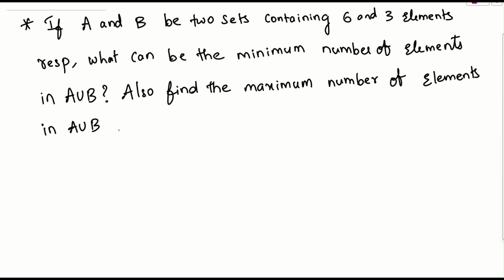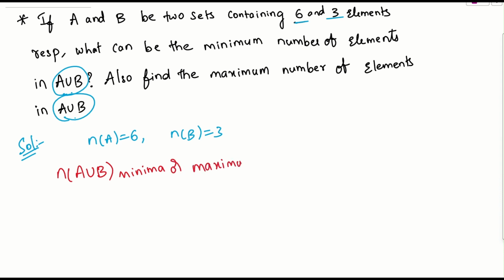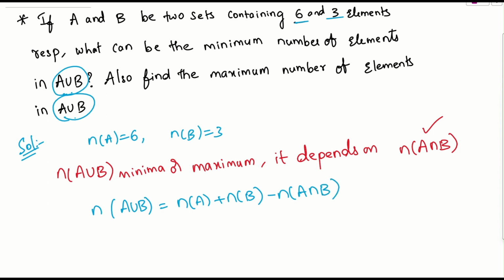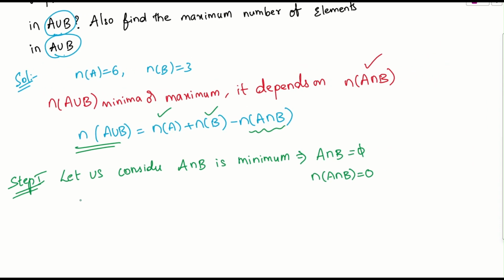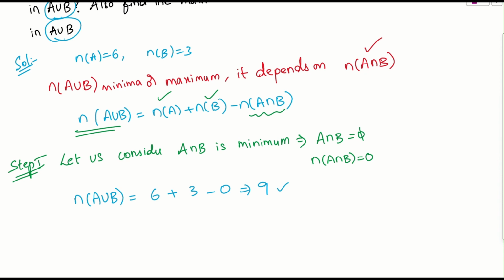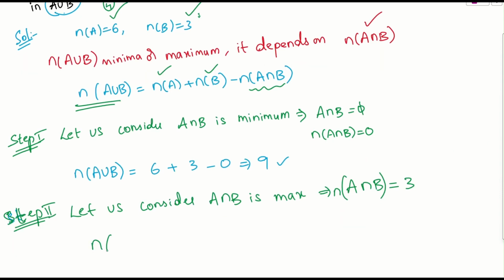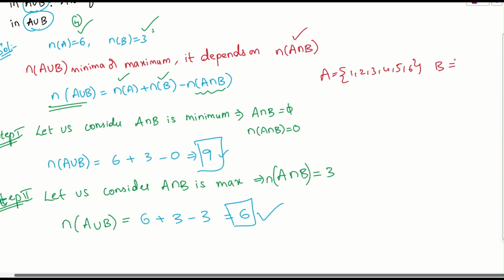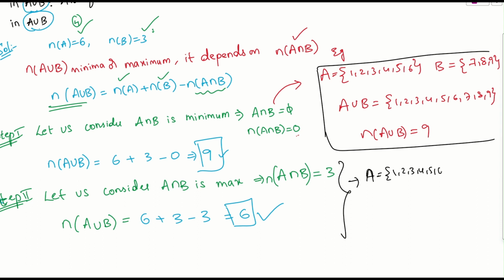If A& B sets containing 6 and 3 elements resp, what can be the minimum & max no of elements in AUB.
1) IfA and B are two sets containing 6 and 3
 elements respectively ,what can be the minimum
 number of elements in A ∩ B  ? Also, find the maximum
 number of elements in A ∩ B'
2) set theory jee mains questions
3) important set theory problems
4) problems with sets
5) previous years problems on sets
6) important problems on sets
7) jee mains set theory problems
8)jee mains problems on sets
9) jee advance problems on sets